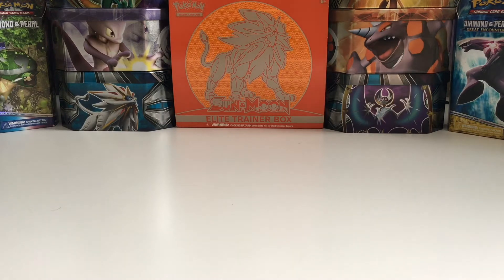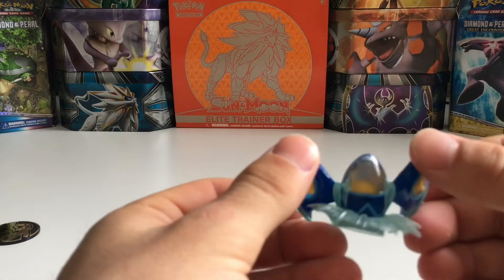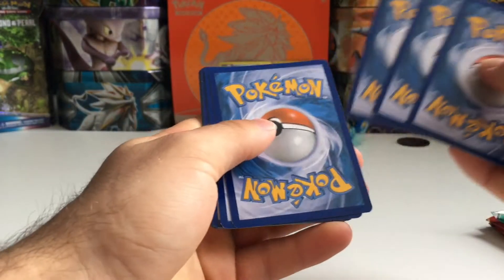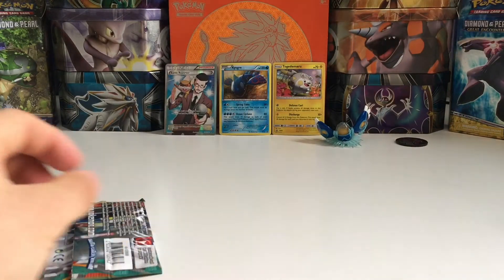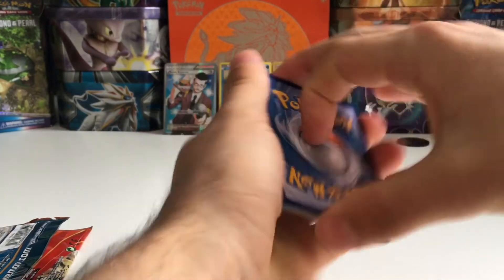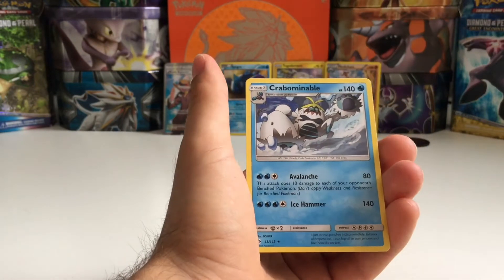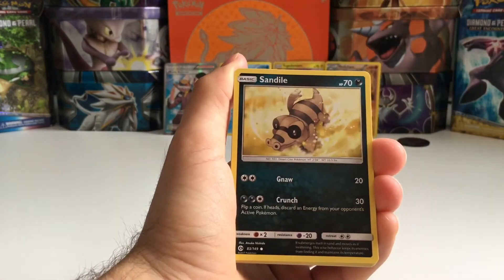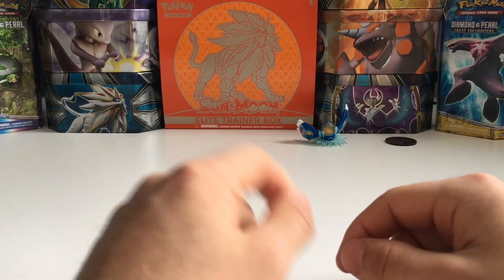KYOGER COLLECTION BOX | Will I Ever Get Lucky?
In this video, I am unboxing a "Kyoger collection box" and a Sun & Moon 3pack blister!
Don't forget the extra free code at the end of the video!
Kyoger is my favorite pokemon of all time so I just had to pick this box up. Once again I had a blast recording this video and I hope you enjoyed watching it!